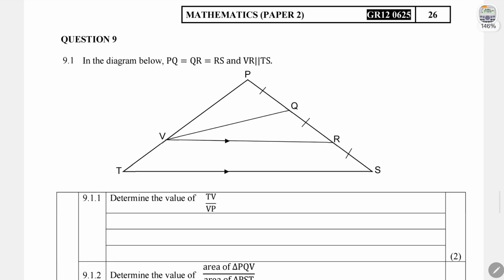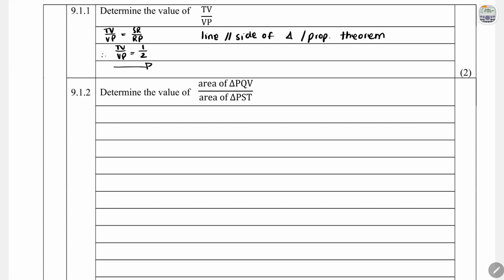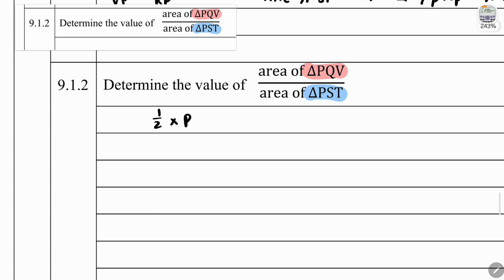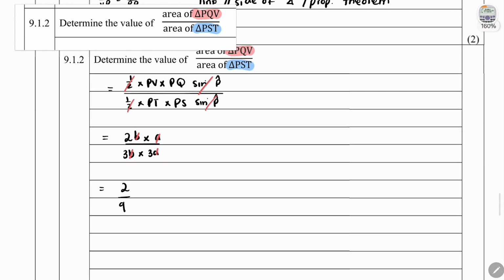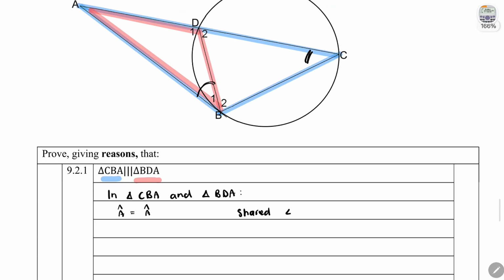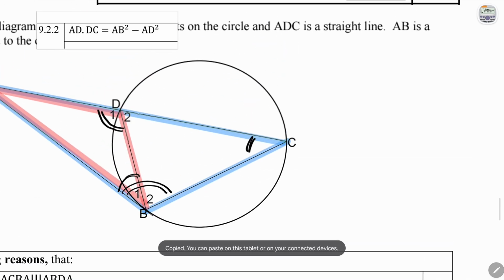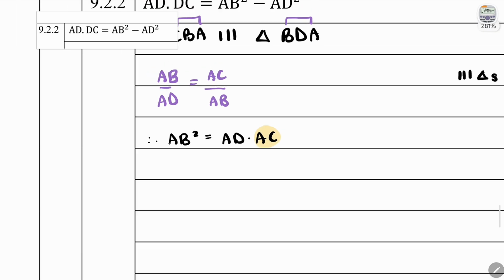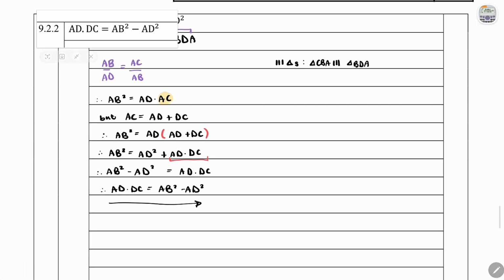Q9 P2 June 2025 GP